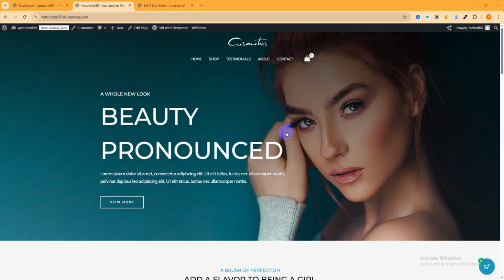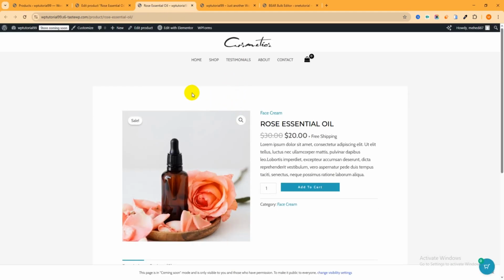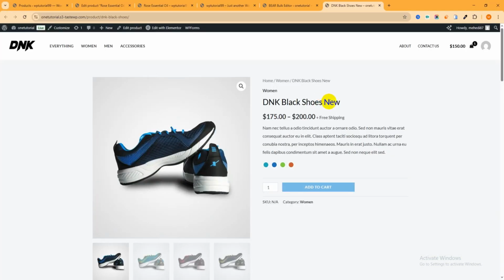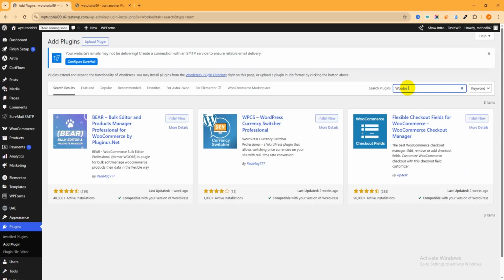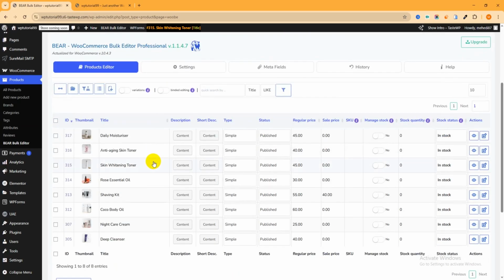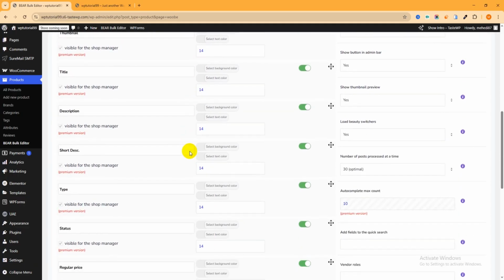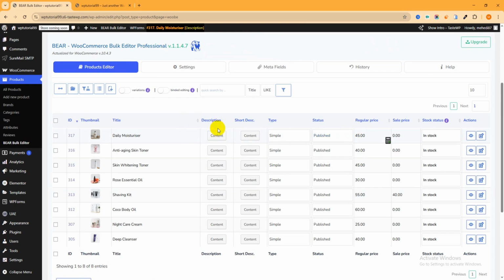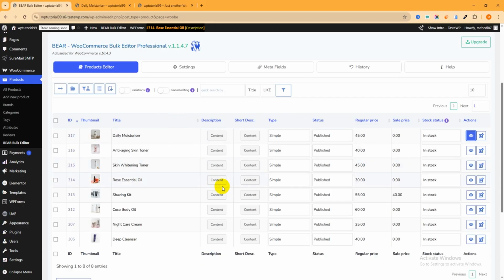How to Bulk Edit WooCommerce Products | Prices, Stock & Categories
Managing products one by one in WooCommerce can be time-consuming and frustrating, especially when you have hundreds or thousands of products.
In this video, you will learn how to bulk edit WooCommerce products easily and efficiently.

This tutorial will help you bulk update prices, stock, categories, attributes, and more in WooCommerce without editing products individually.

🔥 In This Video, You’ll Learn:

How to bulk edit WooCommerce products

Bulk update product prices in WooCommerce

Bulk edit stock status and quantities

Bulk change categories and tags

Bulk edit WooCommerce products using built-in tools

Best WooCommerce bulk edit plugins

This guide is beginner-friendly and works with the latest WooCommerce version.

💡 Why Bulk Editing Is Important in WooCommerce

Without bulk editing:

Product management becomes slow

Price updates take too long

Inventory management is harder

Store updates are inefficient

Using WooCommerce bulk edit tools saves time and improves store productivity.

🛠 Methods Covered in This Tutorial:

✅ WooCommerce default bulk edit option
✅ Bulk editing using WooCommerce plugins
✅ Editing prices, stock, and categories
✅ Best practices for bulk product management

WordPress beginners

eCommerce managers

Freelancers & developers

I regularly upload WordPress & WooCommerce tutorials, eCommerce tips, and store optimization guides to help you grow your online business.

Your support motivates me to create more helpful content!